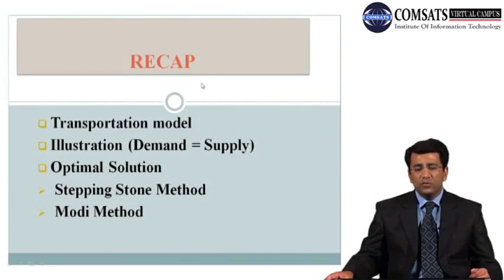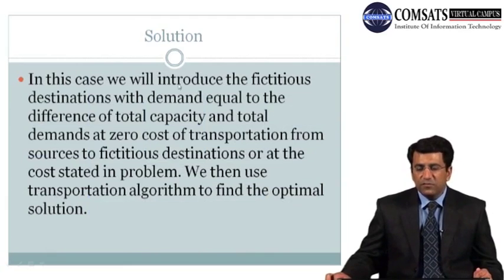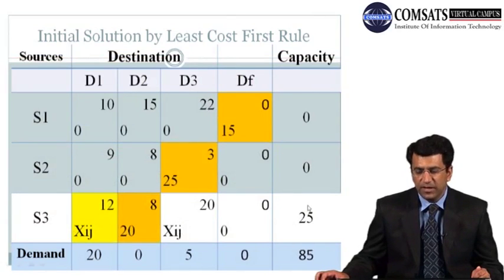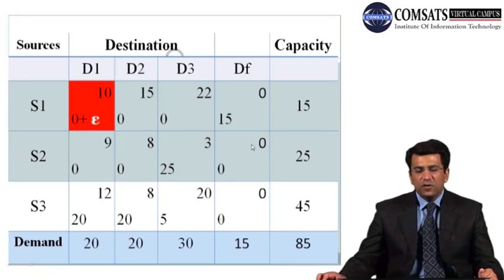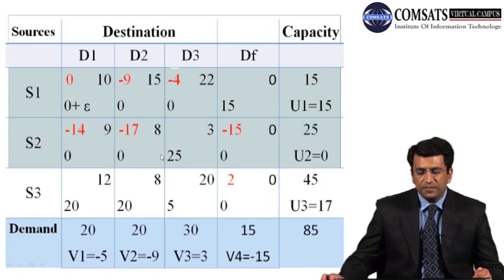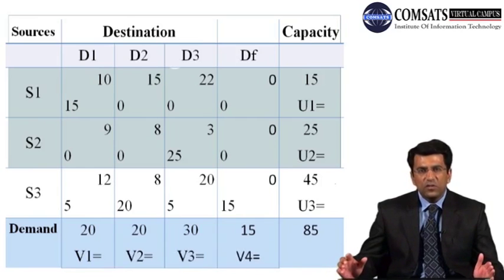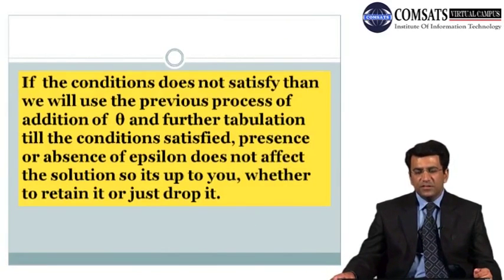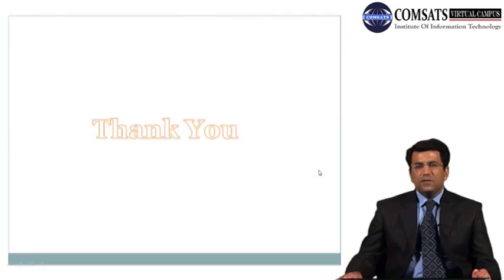Total Capacity (Supply) exceeds Total Demand MGT460 LECTURE 19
Challenges of matching supply and demand in capacity,
Strategies for matching capacity and demand,
Transshipment problem examples and solutions Excel,
Demand and capacity management in the service sector,
Managing capacity and demand in services,
Capacity demand management,
Demand and supply management in service Marketing PDF,
Strategies for managing demand in service,